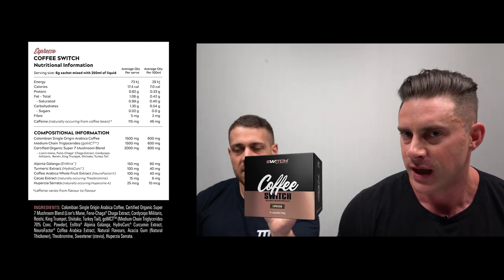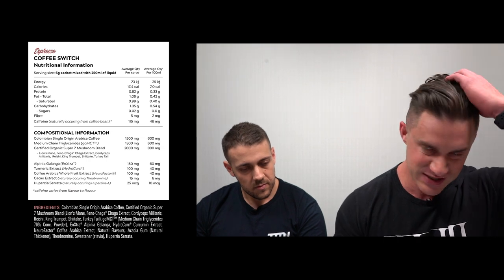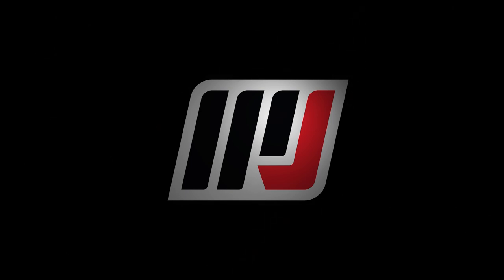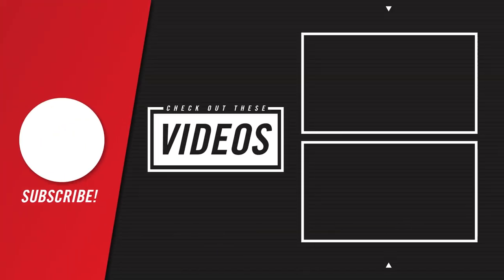Switch Nutrition Coffee Switch Supplement Review | Basic Breakdown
MassiveJoes CEO, Joseph Mencel, along with MassiveJoes Vince Lawrence, gives you a Basic Breakdown on the ingredients in Switch Nutrition Coffee Switch!